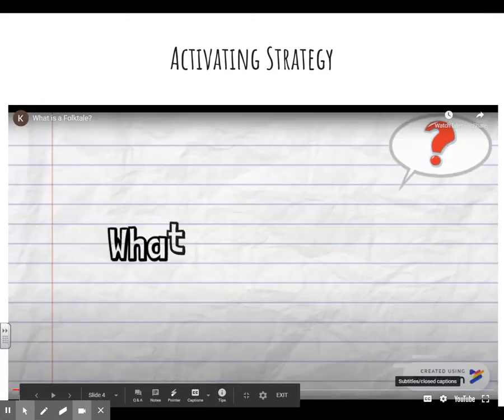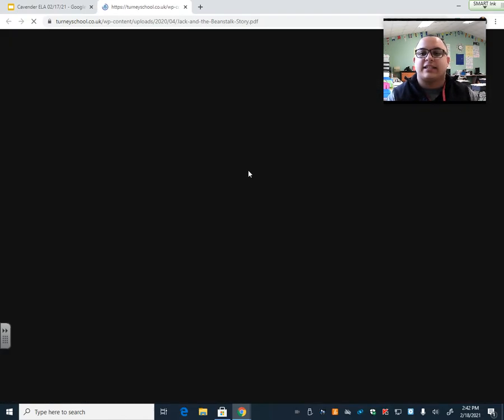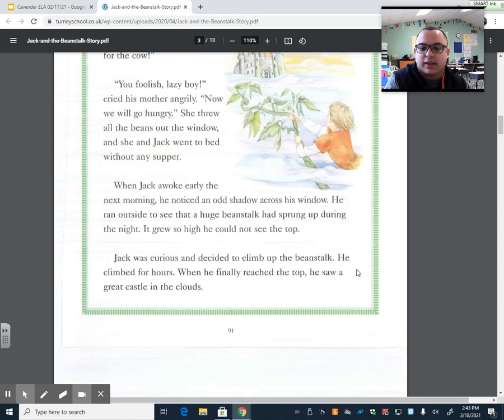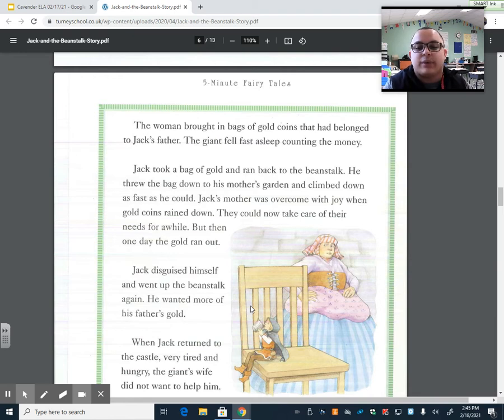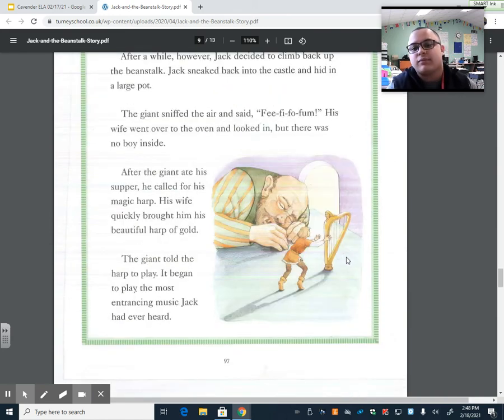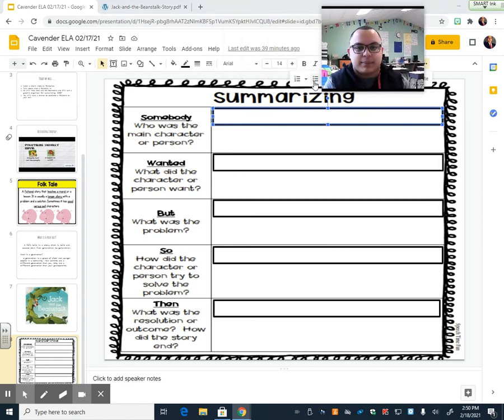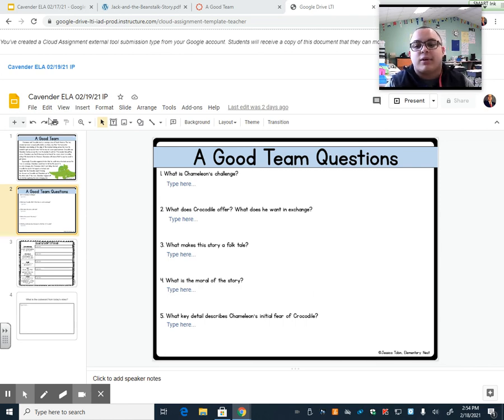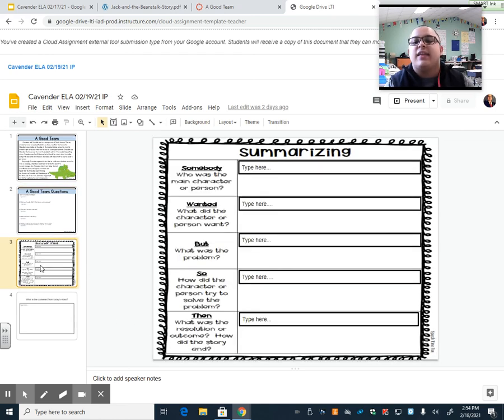Folktales/ Jack and the Beanstalk